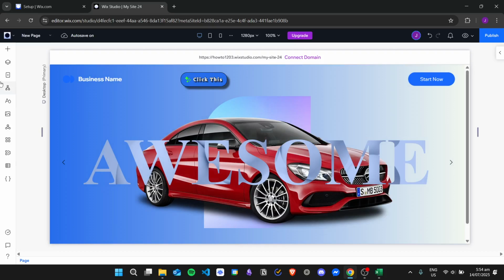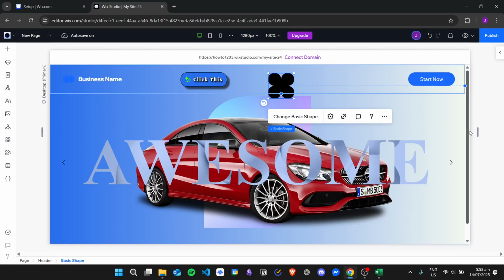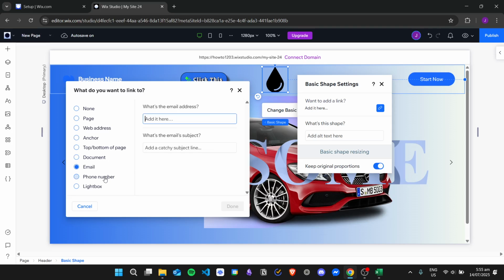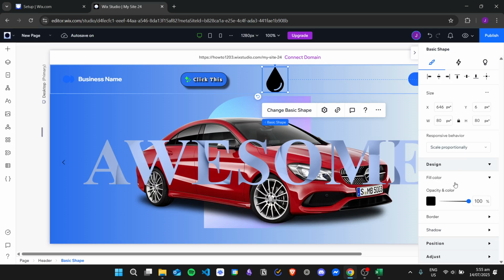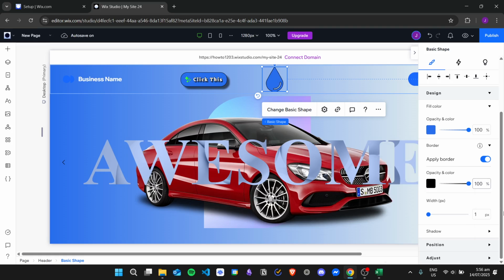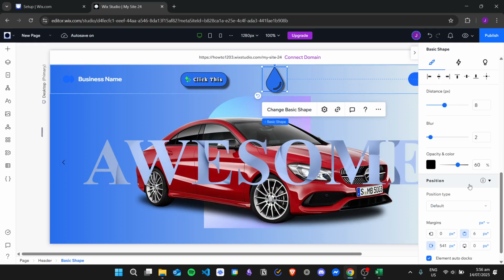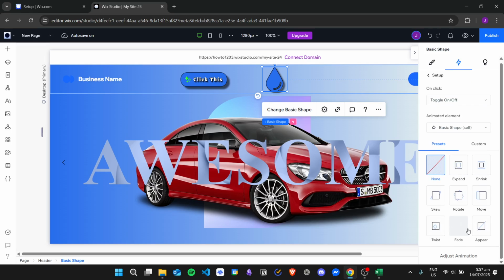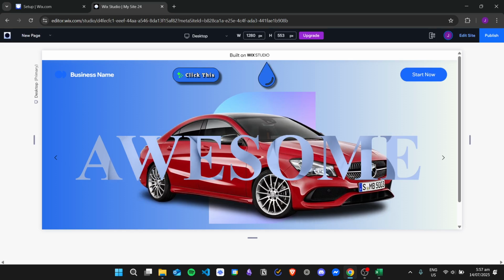How To Add Shapes in Wix Studio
If you are looking for a video about How To Add Shapes in Wix Studio, here it is!